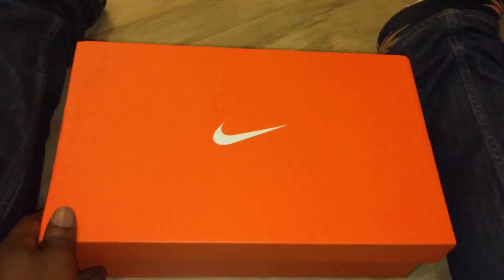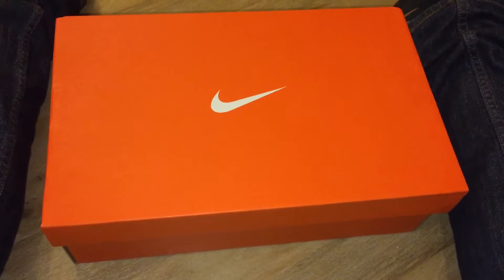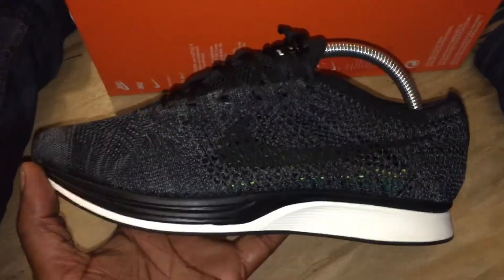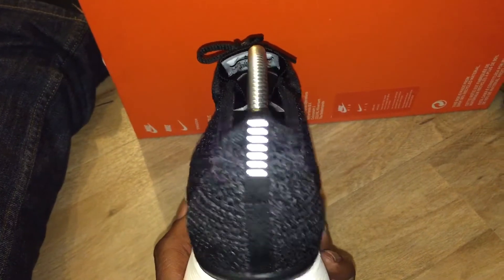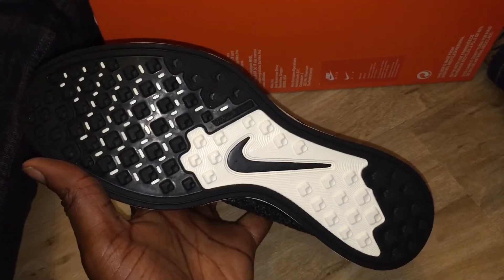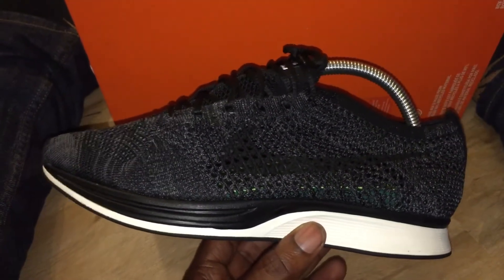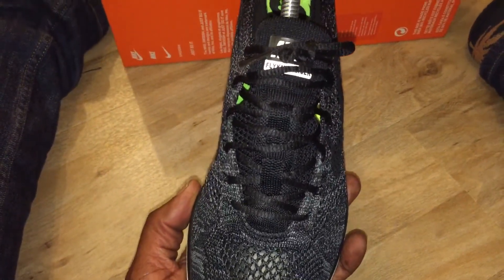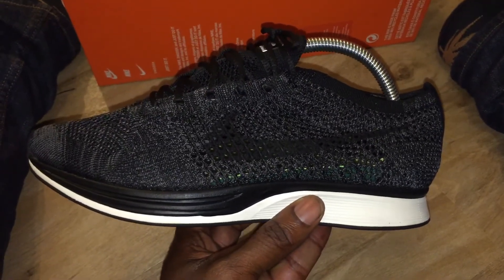NikeLab flyknit Racer (it just a racer)